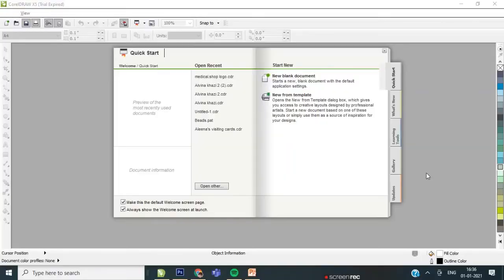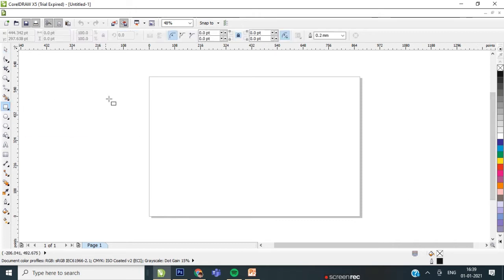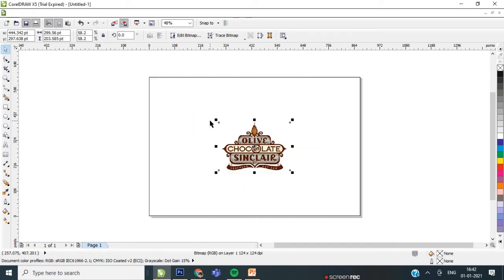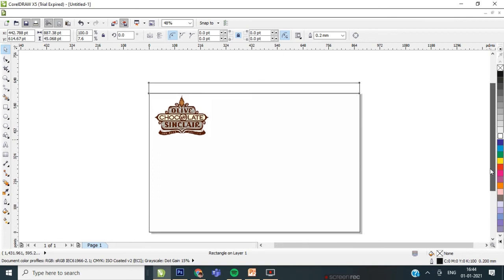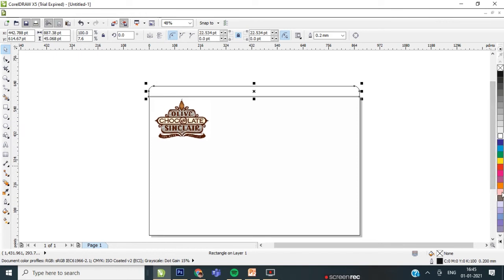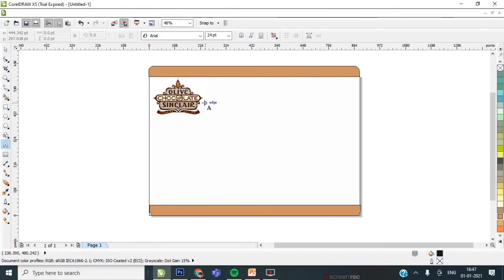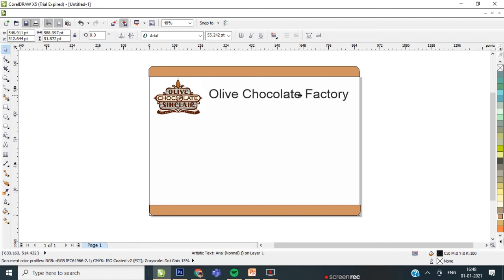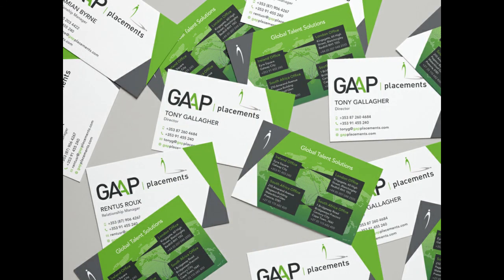How To Make Visiting Card In Corel Draw|| Graphic Design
How to make vising car or business cards using coral draw ..
simple steps to learn to make vising card.